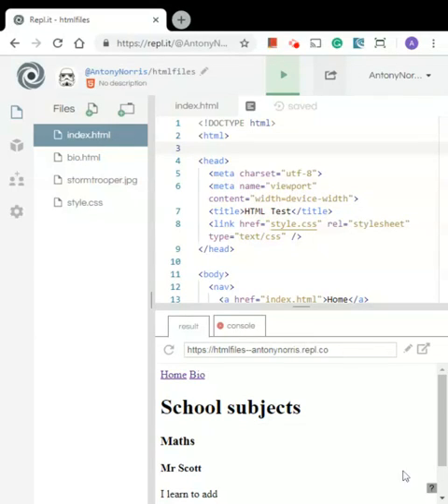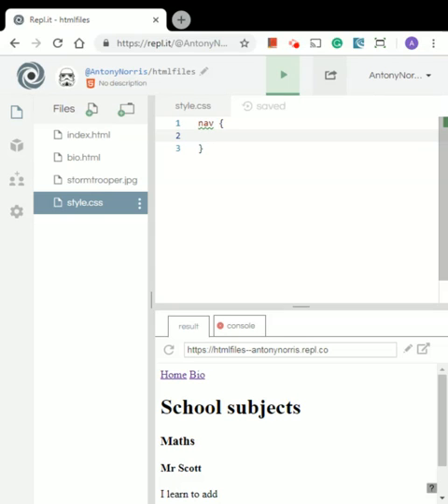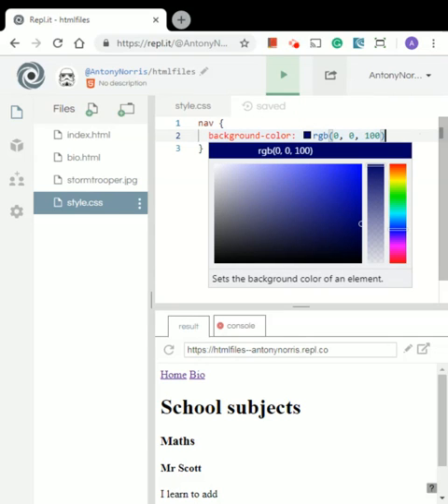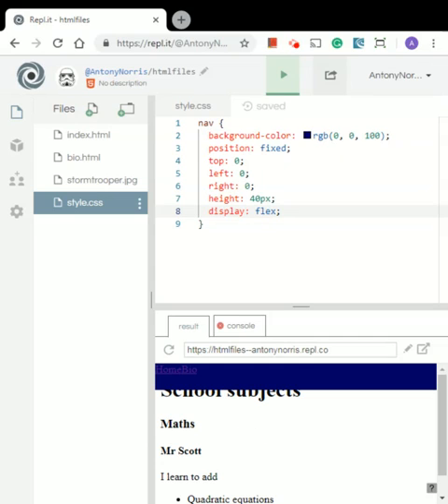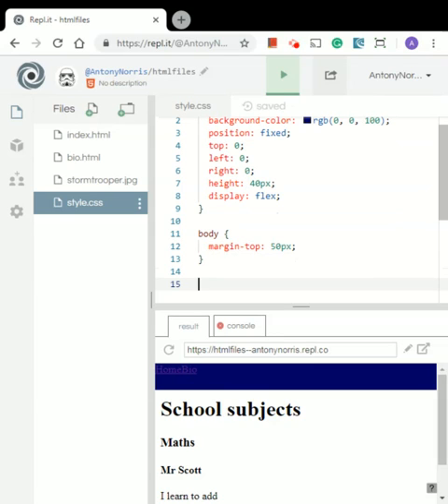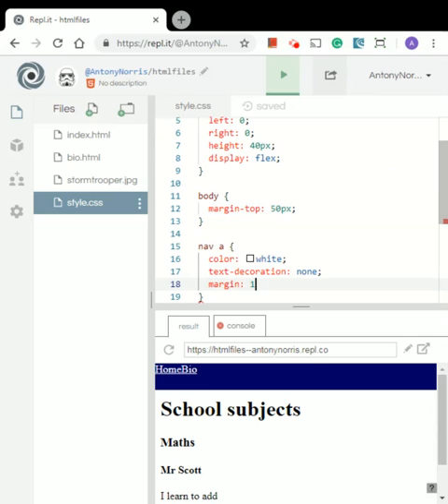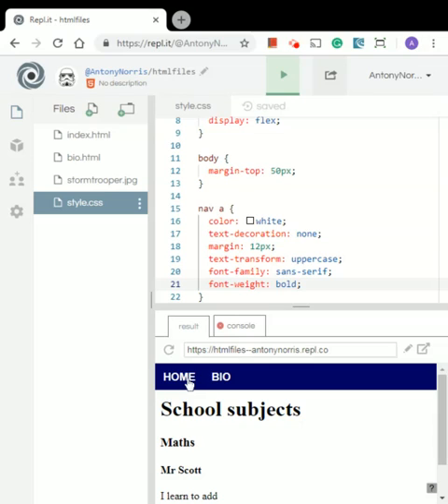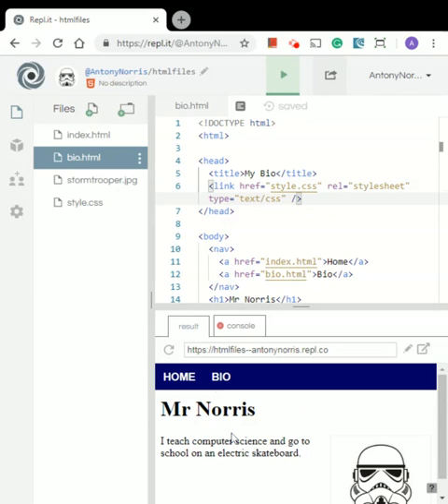6 CSS Styling